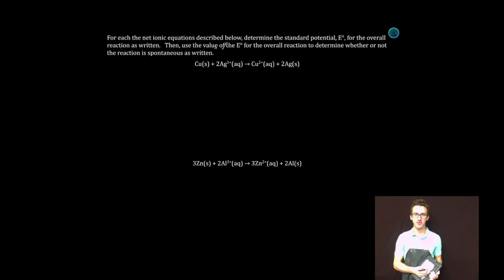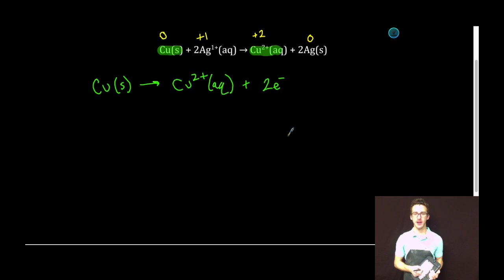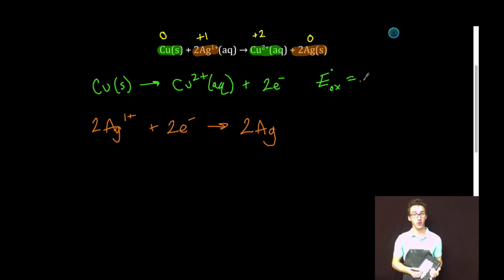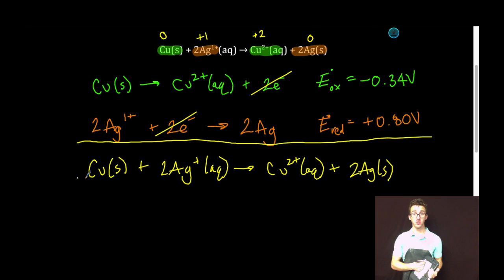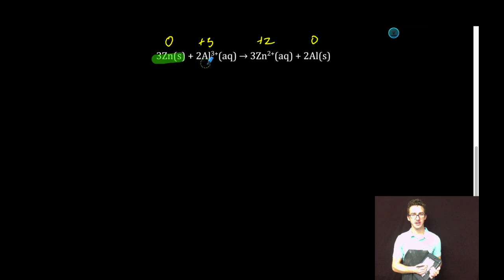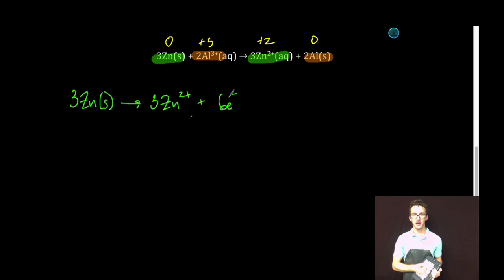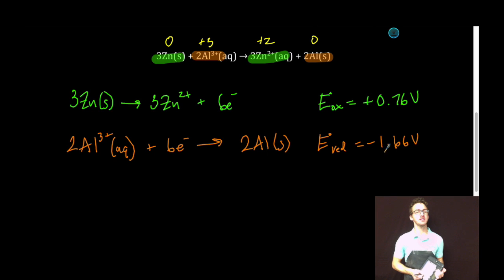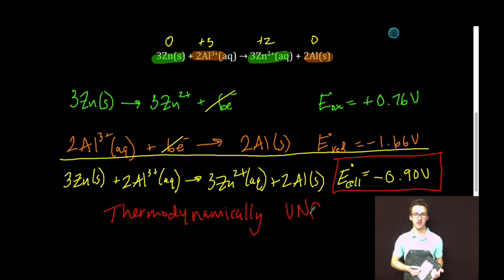Cell Potential Guided Practice 1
This video is about Cell Potential Guided Practice 1